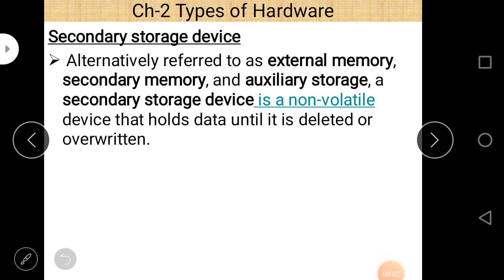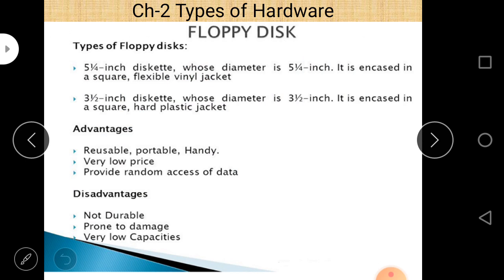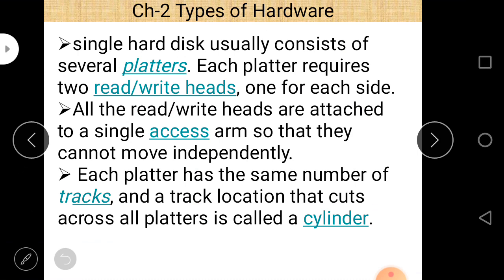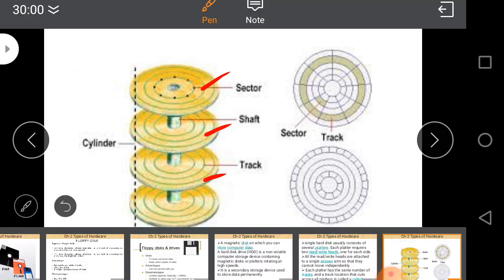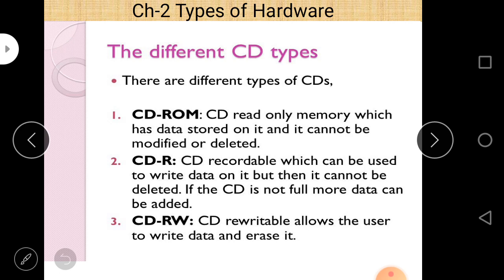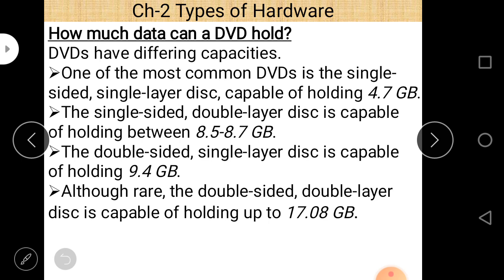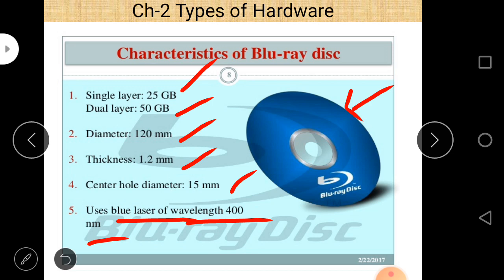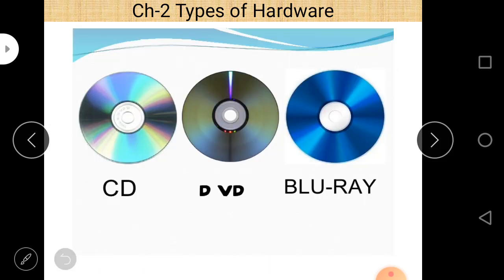Class IX Computer Application 14-07-2020 By Mr Praveen Singh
Computer Fundamental Part 4